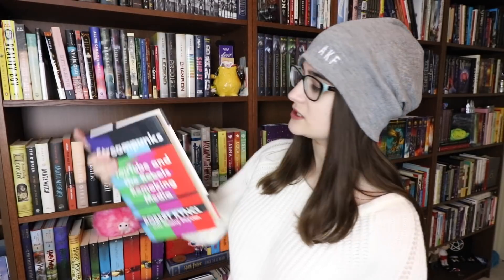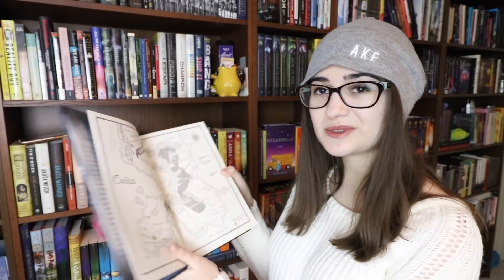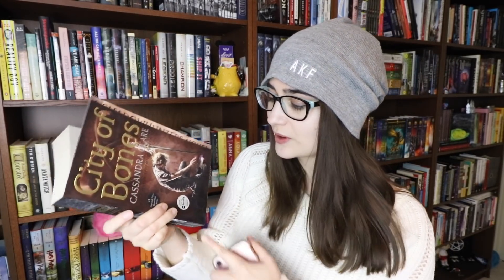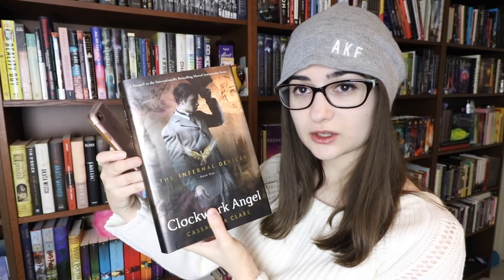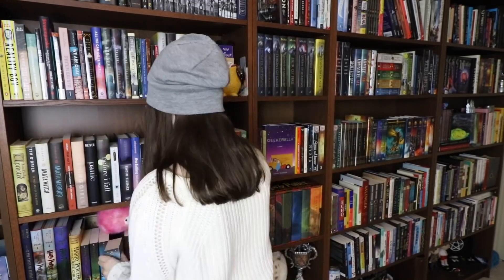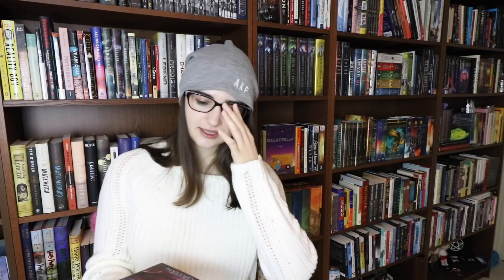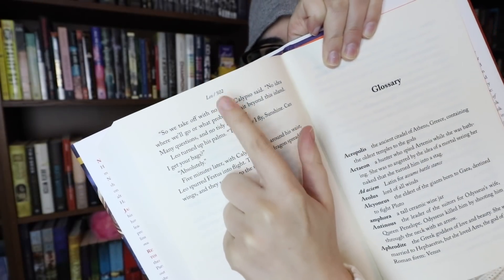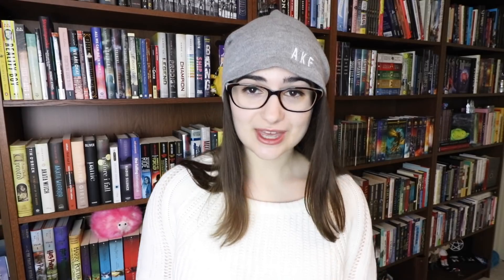THE "DO I HAVE THAT BOOK?" CHALLENGE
In which I scour my shelves in an attempt to complete the "Do I Have That Book" tag/challenge. I think I did a pretty good job finding the items!

P. O.  B O X :
Alana King

☞ A M A Z O N S H O P